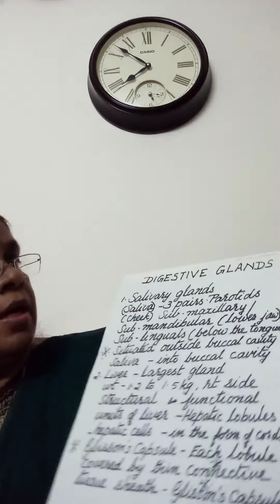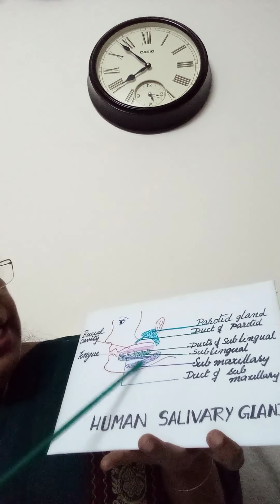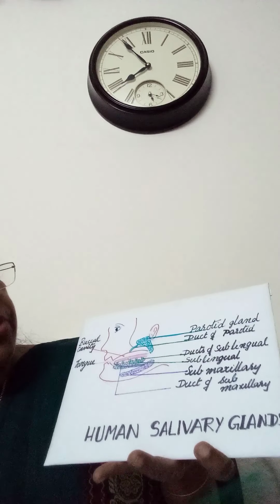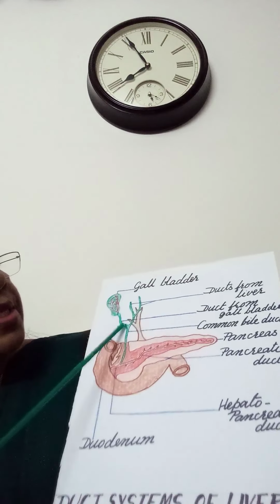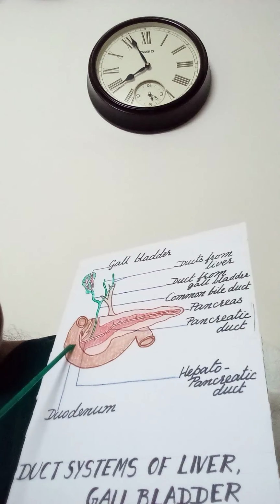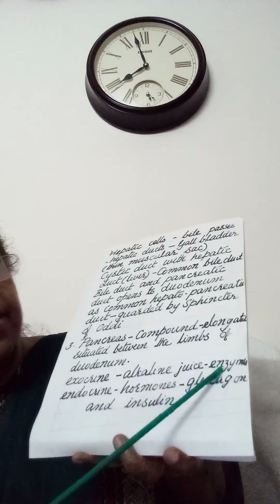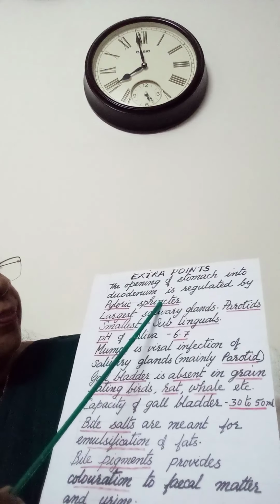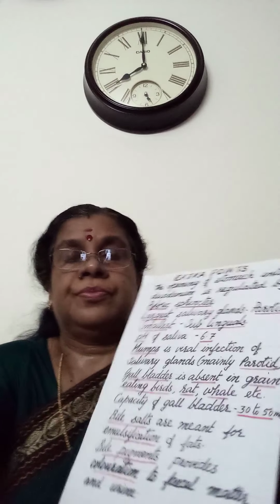VK Classroom Zoology Digestion & Absorption Part 3